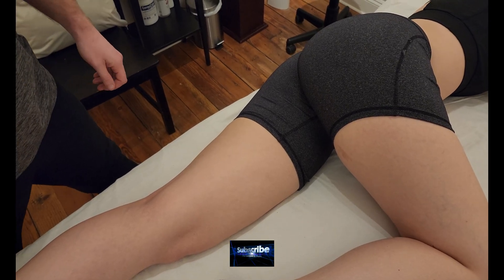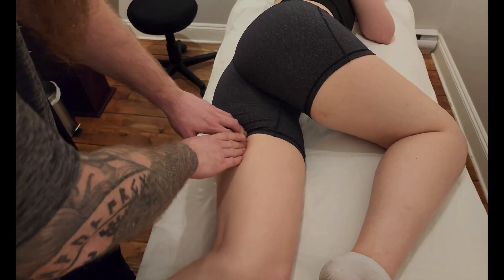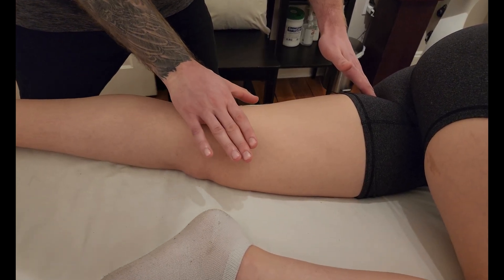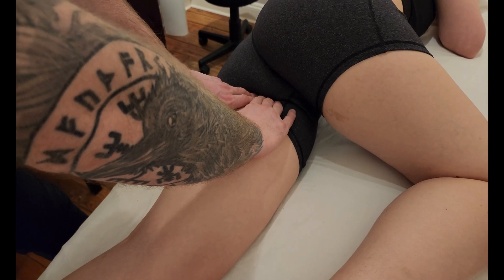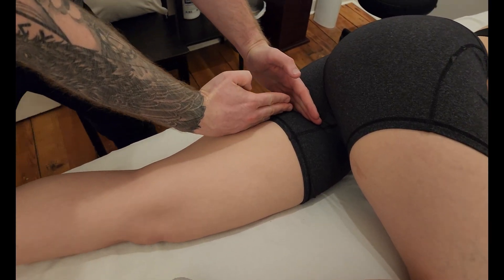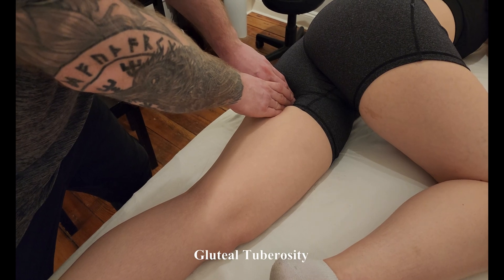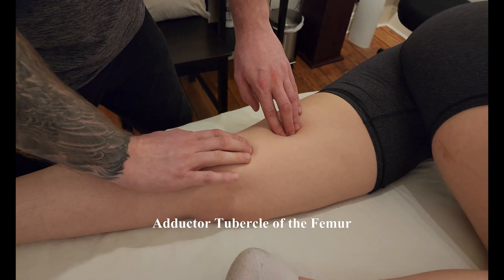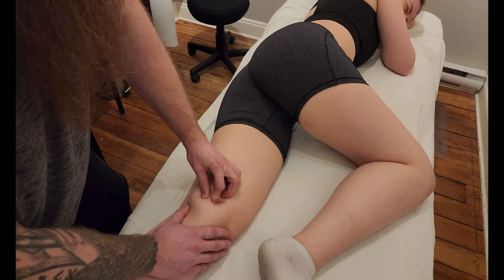Muscle Palpation - Adductor Magnus (Adductor Group) [ASMR] [NEW]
This is a detailed, step by step, description on how to palpate Adductor Magnus by Keith Bootsma, RMT.

Origins:
1-Anterior Head: Inferior Ramus of Pubis
2-Anterior Head: Inferior Ramus of Ischium
3-Posterior Head: Ischial Tuberosity

Insertions:
1-Anterior Head: Linea Aspera
2-Anterior Head: Gluteal Tuberosity
3-Anterior Head: Medial Supracondylar Line of the Femur
4-Posterior Head: Adductor Tubercle of the Femur

Functions:
1-Adduction of the Thigh @ the Hip Joint
2-Extension of the Thigh @ the Hip Joint
3-Posterior Tilt of the Pelvis @ the Hip Joint
4-Flexion of the Thigh @ the Hip Joint
5-Medial Rotation of the Thigh @ the Hip Joint

Nerves:
1-Anterior Head: The Obturator Nerve
2-Posterior Head: The Tibial Nerve

Activation: (Side-Lying) Resist Adduction of the Hip (Knee Bent)
Lengthening: (Supine) Abduction and Slight Flexion of the Hip (Support Opposite Hip)